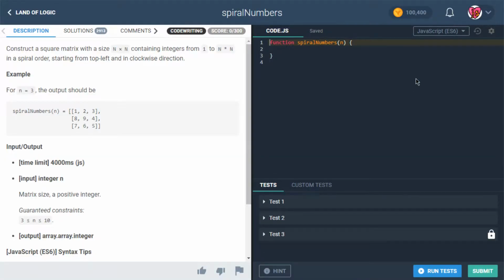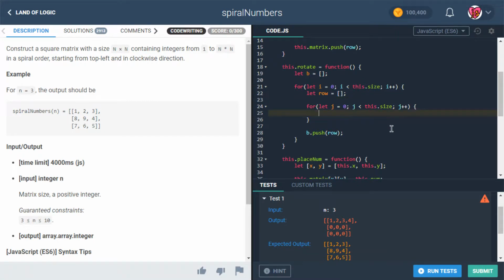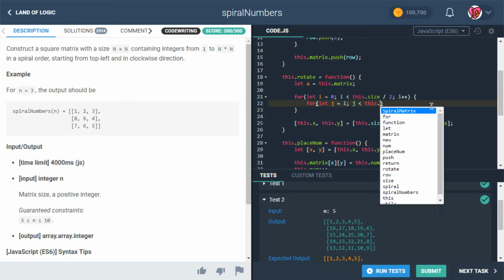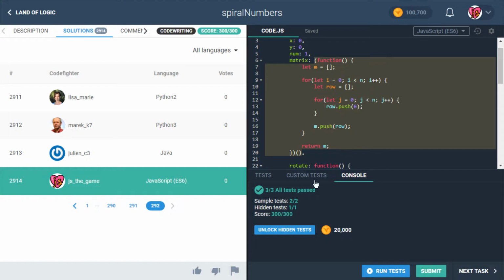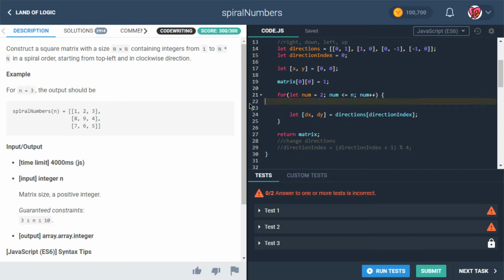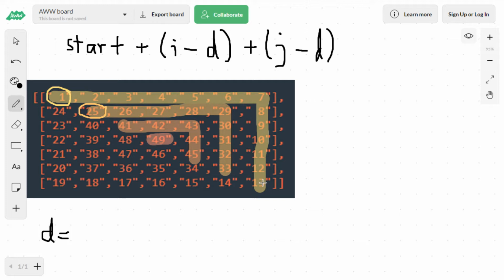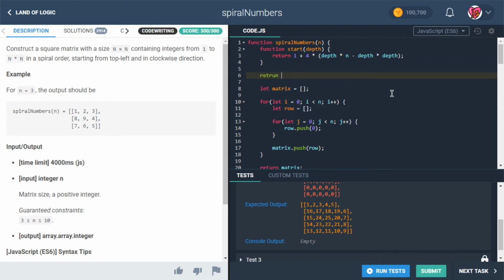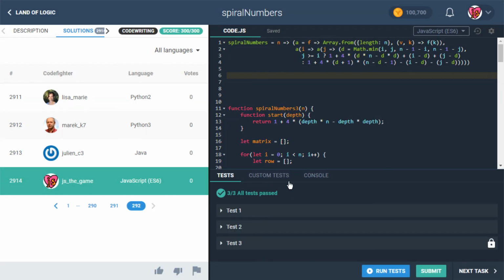codefights arcade intro task 59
spiralNumbers

topics:
- using an object to make a rotating matrix (that way we can create the spiral while only moving right)
- rotating a matrix in place (not creating a new matrix in memory)
- using an object initializer for a one time use object (not doing a constructor, basically just having one instance)
- using an immediately invoked function expression to get a single value that's the result of an anonymous function being called right when it's declared (note these can get a lot more complicated, like when it's a function that returns another function, in which case that's a closure)
- some weird alternative ways to create a matrix
- using a directions array with an index that iterates when it encounters a boundary (outside the indices or on a spot that already has a number)
- destructuring assignments, they're neat
- developing a math formula for getting a spiral number just from the indices O(1) style
- some weird things you can do with an arrow function (returning a tuple??)